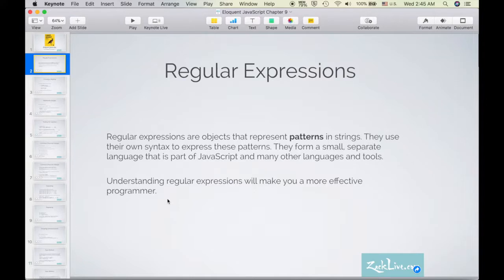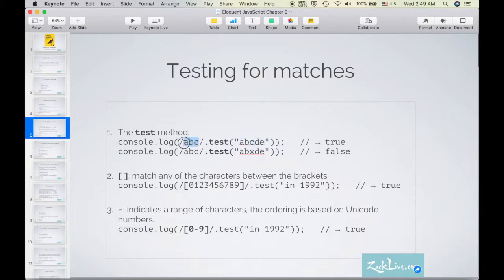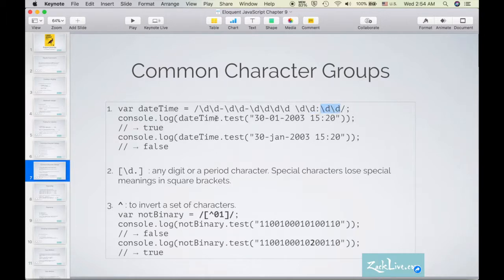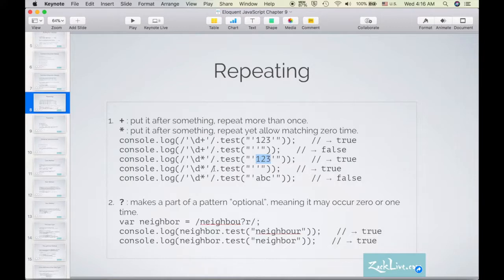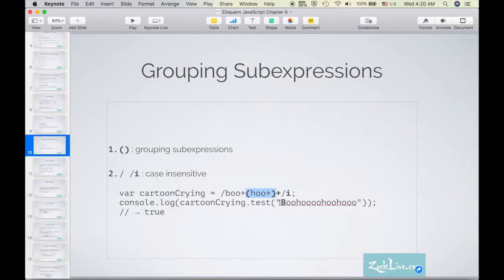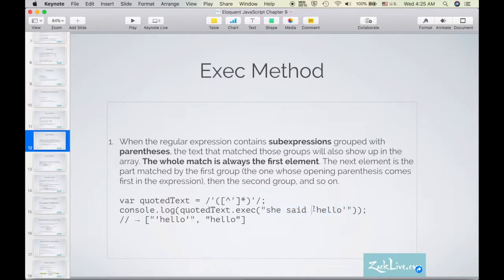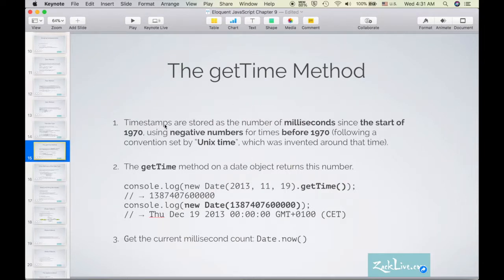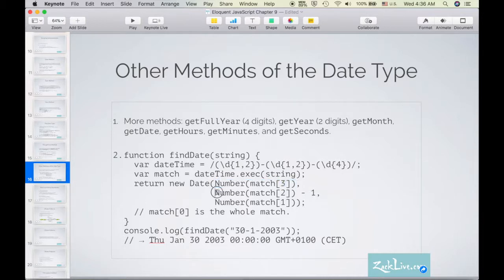Eloquent JavaScript 9 Regular Expression Tutorial Pt.1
Regular expressions are objects that represent patterns in strings. They use their own syntax to express these patterns. They form a small, separate language that is part of JavaScript and many other languages and tools.
Understanding regular expressions will make you a more effective programmer.